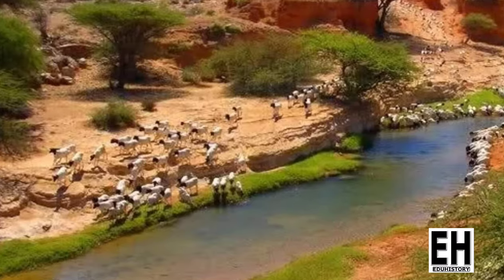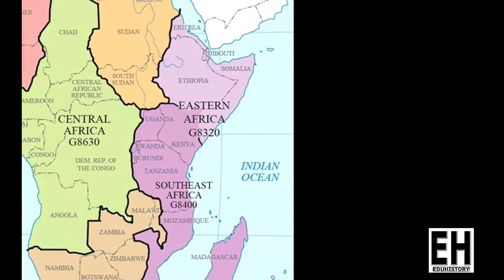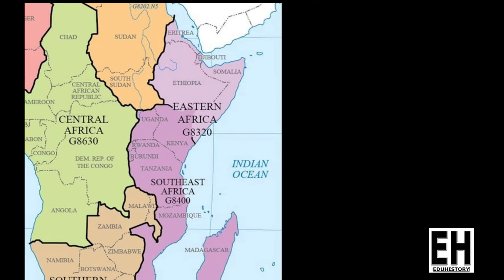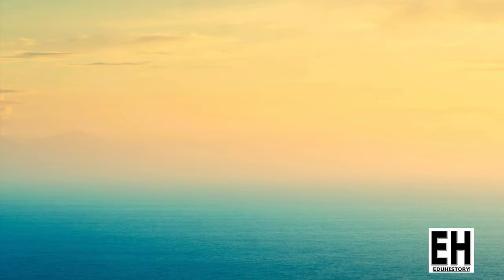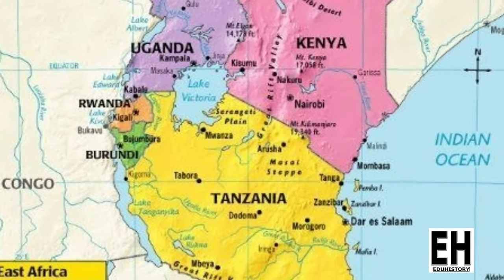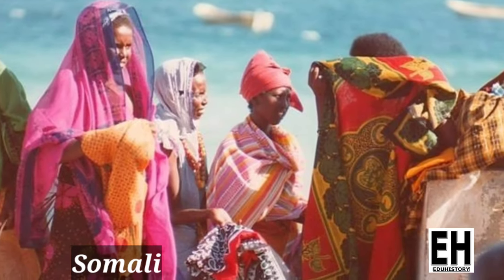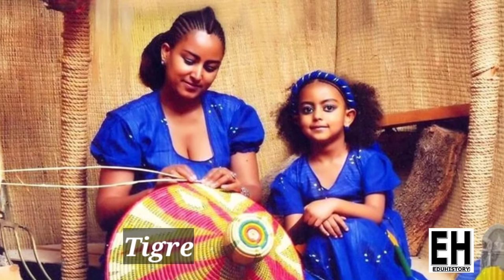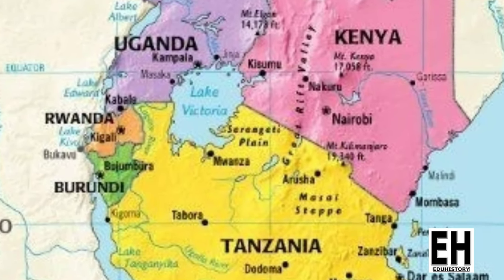The Peoples of East Africa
According to the theory of the recent African origin of modern humans, the predominantly held belief among most archaeologists is that East Africa is the area where anatomically modern humans first appeared.
The Eastern part of Africa, which is also a part of sub-Sahara Africa, comprises two traditionally recognized regions; East Africa (which is made up of Kenya, Tanzania, and Uganda) and the Horns of Africa (made up of Somalia, Djibouti, Eritrea, and Ethiopia. Malawi and Madagascar are sometimes also regarded as East African countries. Their people can be found both in the Eastern and Southern Africa.
Eastern Africa is populated by 160 different ethnic groups or more, depending on the method of counting. Most of the peoples of Eritrea and Ethiopia and some of those in Tanzania and Kenya speak languages belonging to the Cushitic branch of the Afro-Asiatic languages.